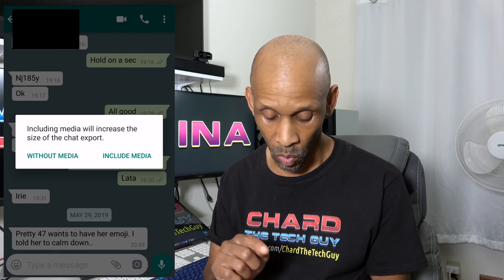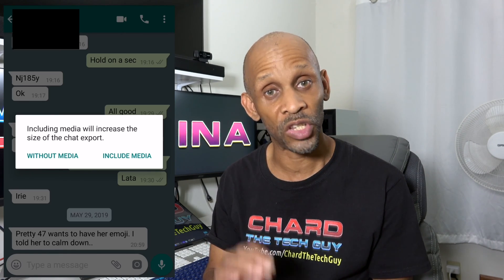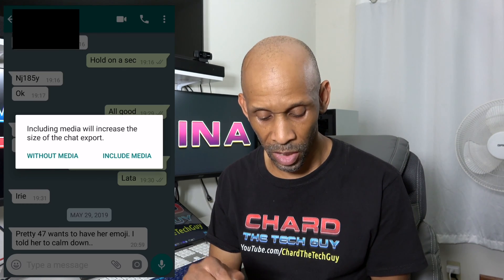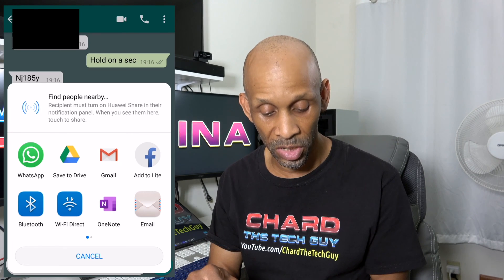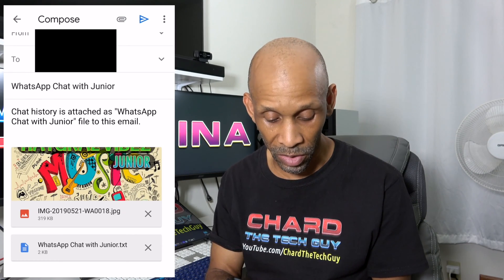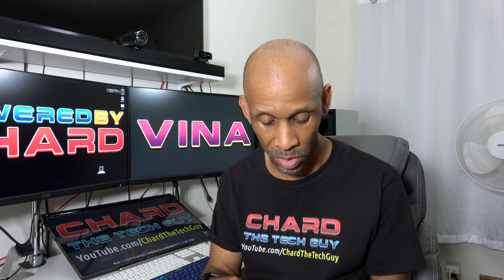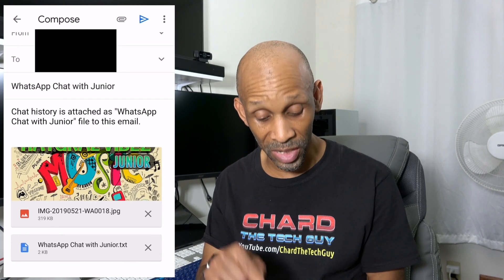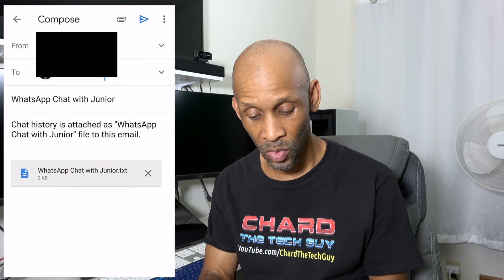WhatsApp | The Easy Way To Print Text Messages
WhatApps is a great messaging app for texting and sharing large videos files, but if you need to archive those messages from the app doing a bunch of screenshots is ridiculous. Let me show an easy way to print those messages.

If you have an iPhone, you can follow these instructions to print WhatsApp and text messages from your iPhone